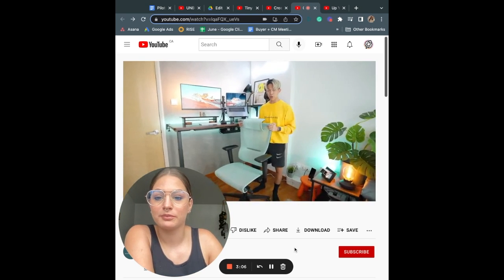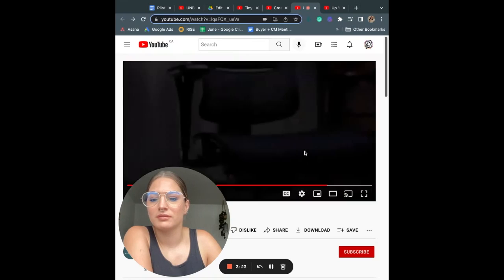General YouTube UGC Brief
Created by Chelsea Ganter